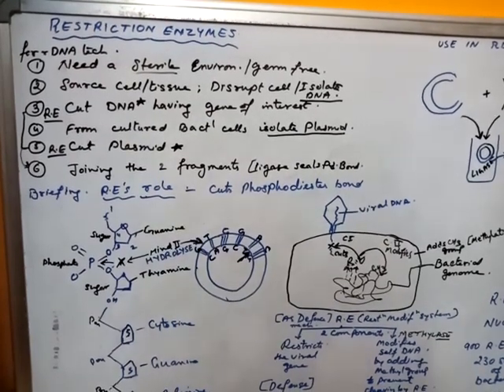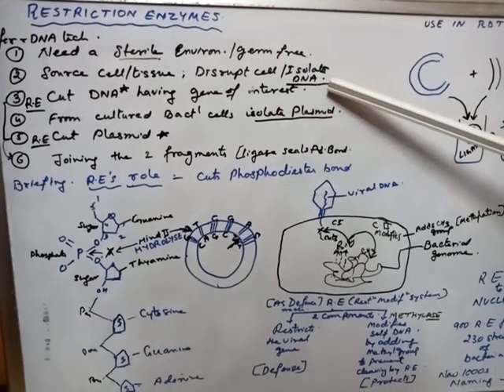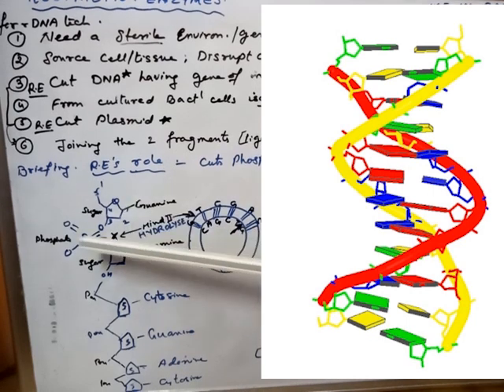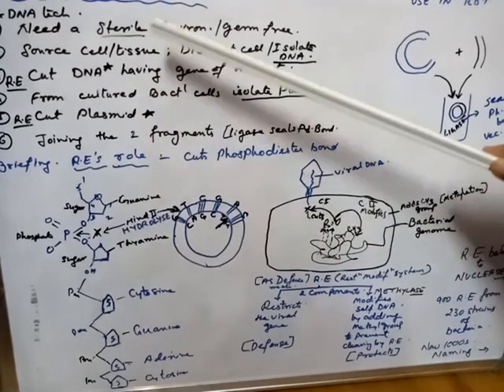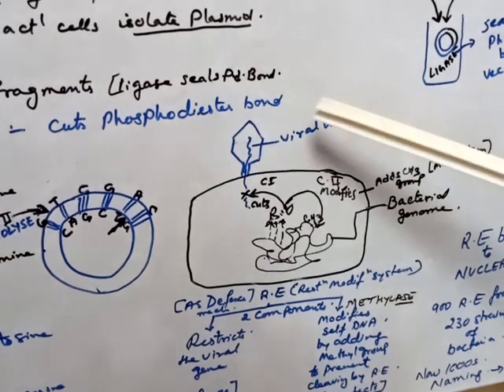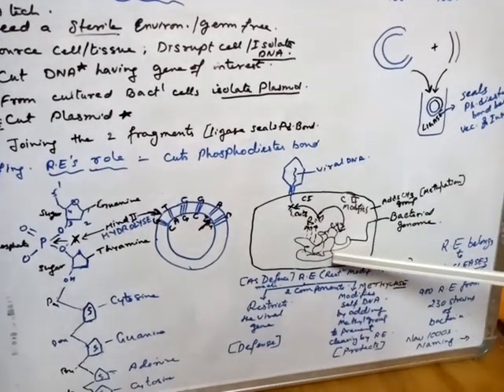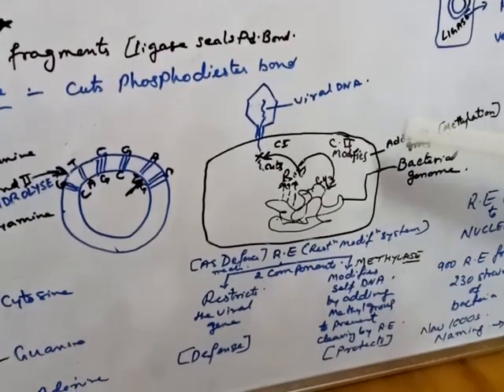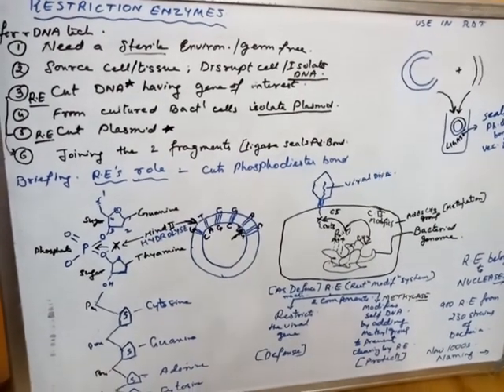Class 12th BIOLOGY, BIOTECHNOLOGY - principles & processes, RESTRICTION ENZYME PART- 1. # LIFELORE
An overview on RESTRICTION ENZYME .
By : Ajita Reghu